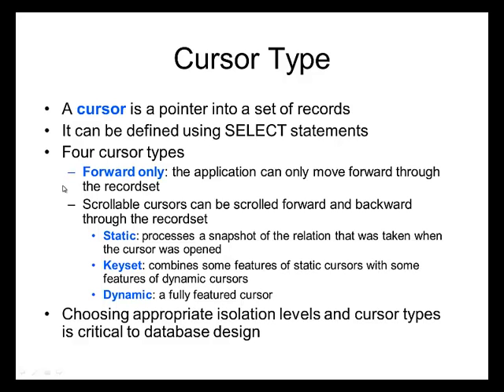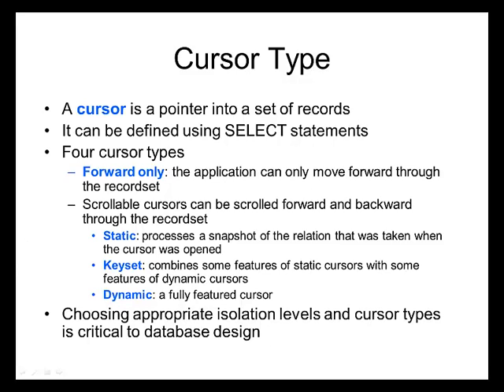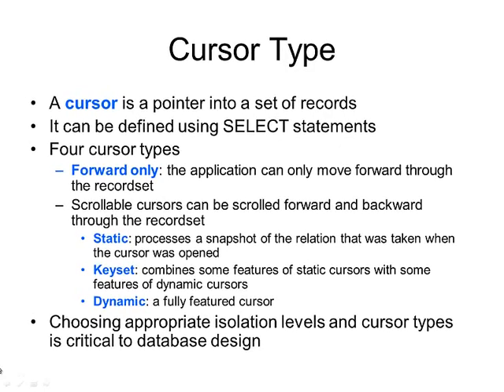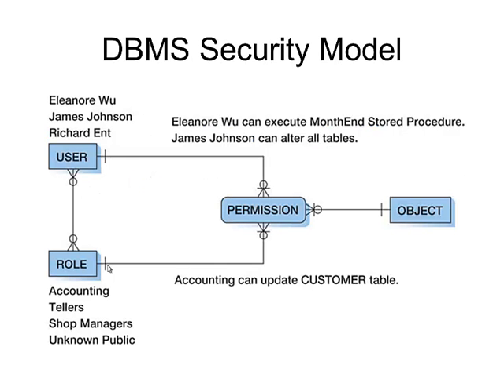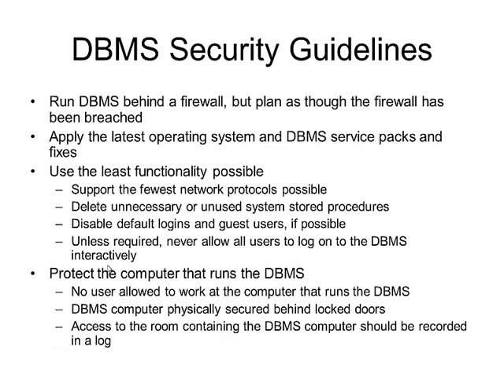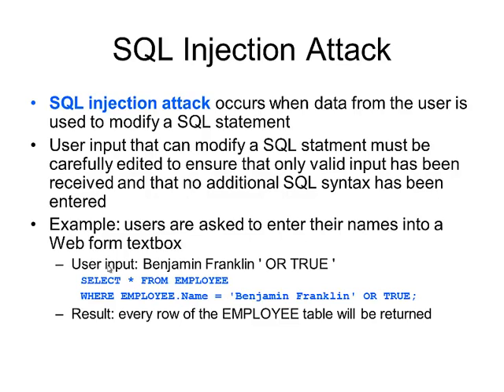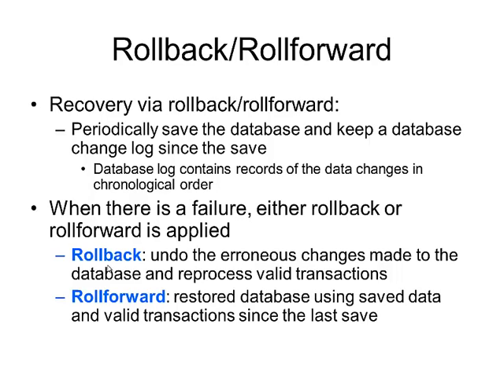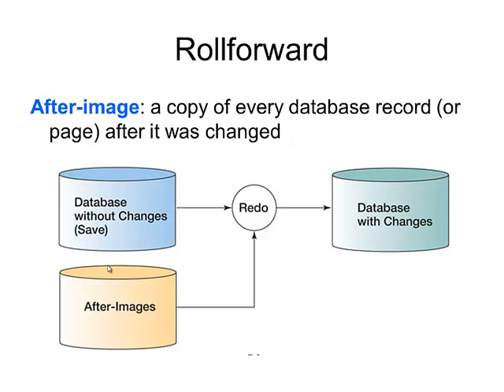Managing Multiuser Databases Part II